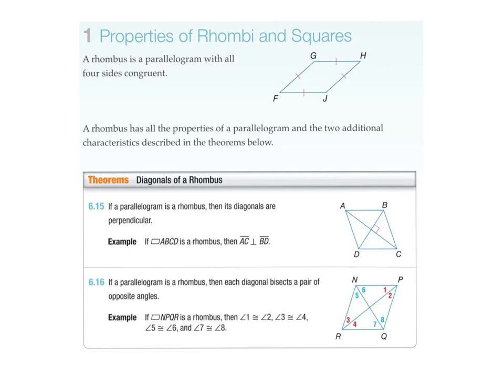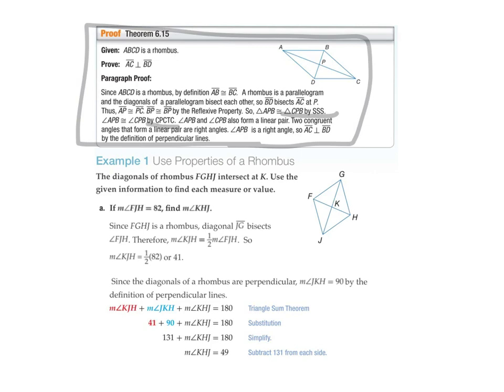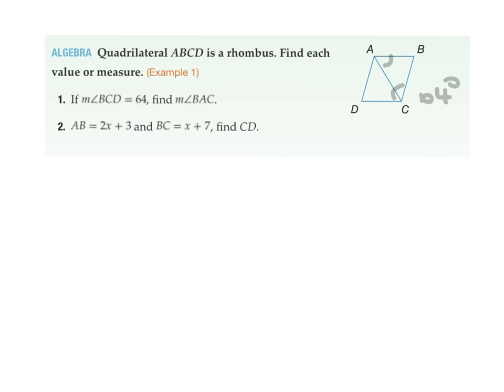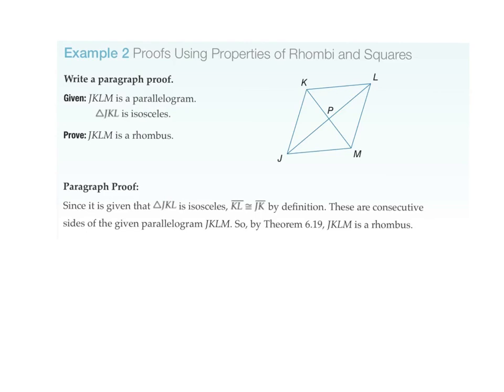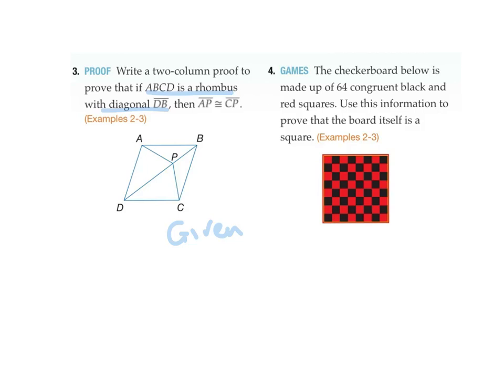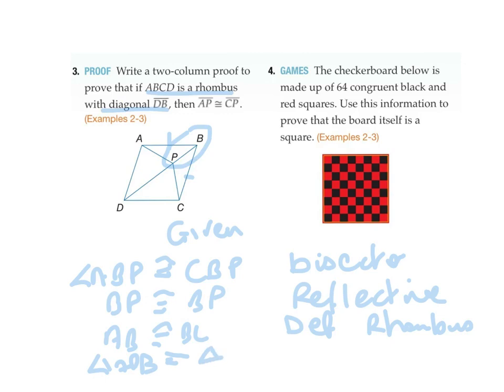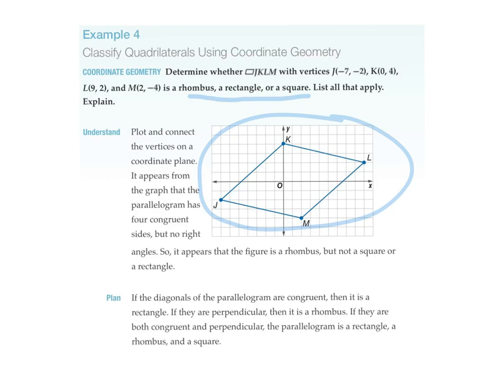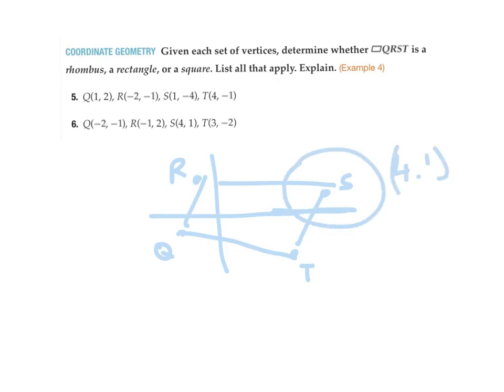6.5 Rhombi and Squares